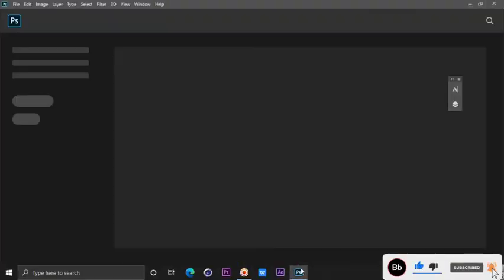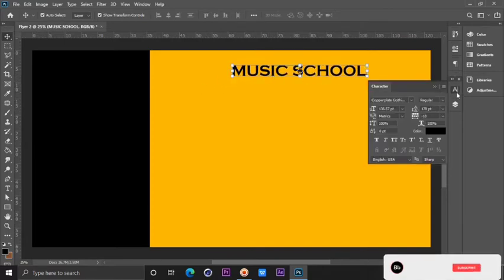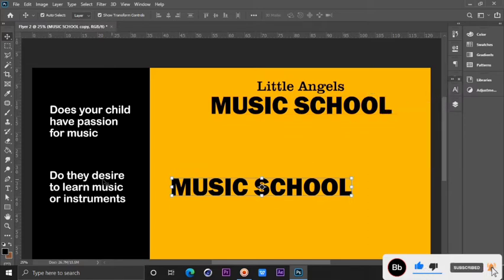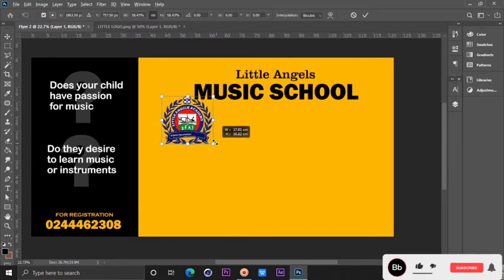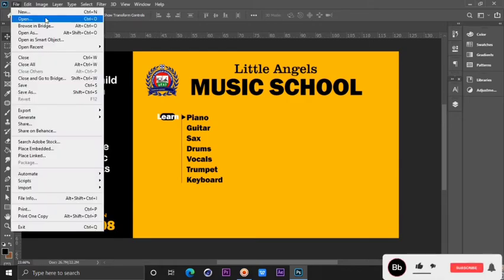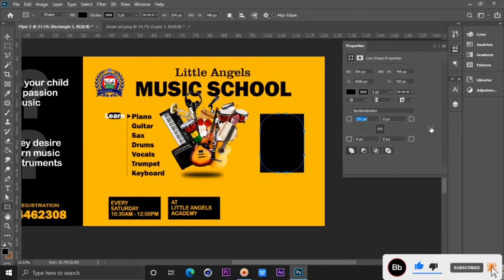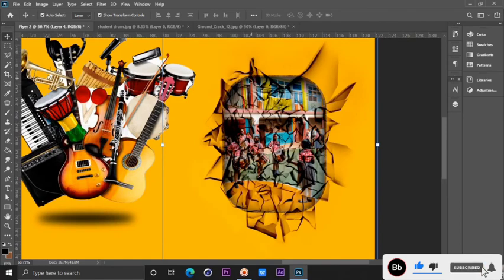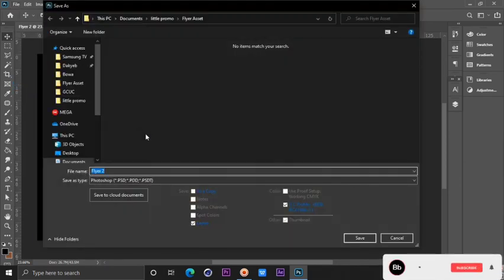Photoshop Flyer made simple in 3 steps. (Best Tutorial 2021)